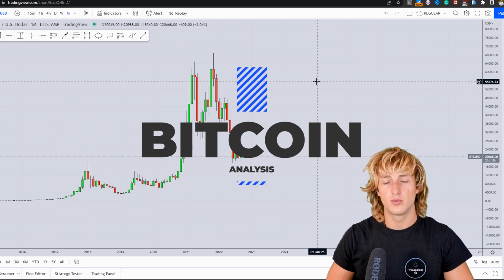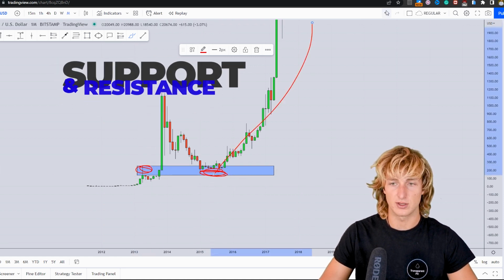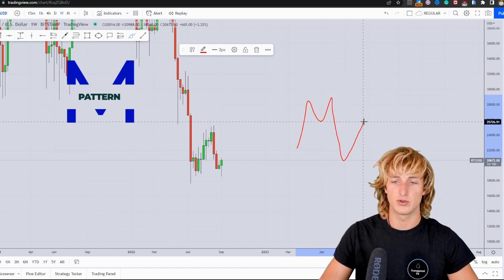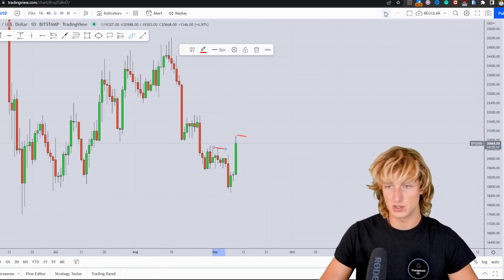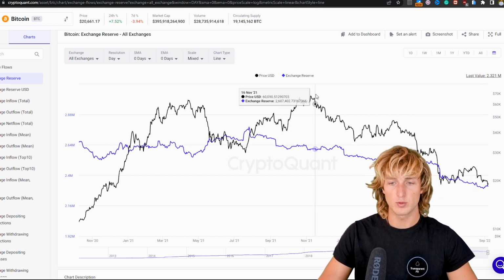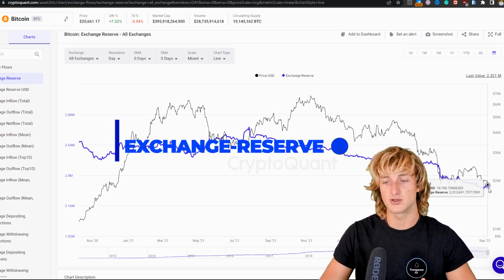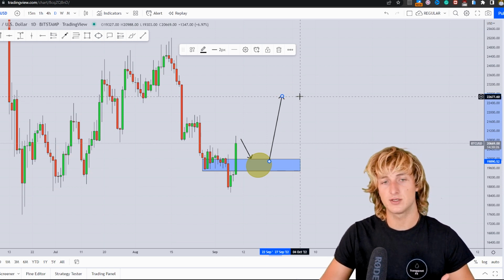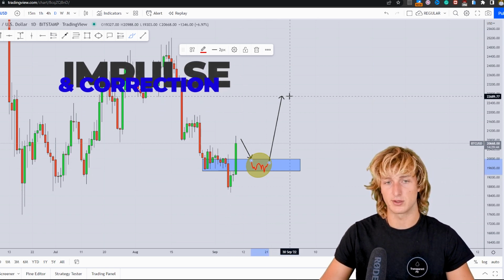BITCOIN Price Prediction: Technical & Order Flow Analysis !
In this video, I will share my BITCOIN price prediction by providing my technical and order flow analysis so you can watch it to possibly improve your forex trading skillset.